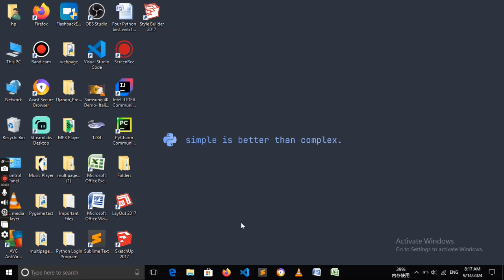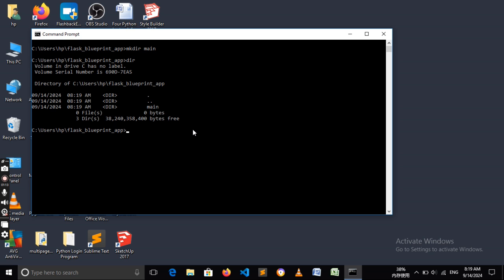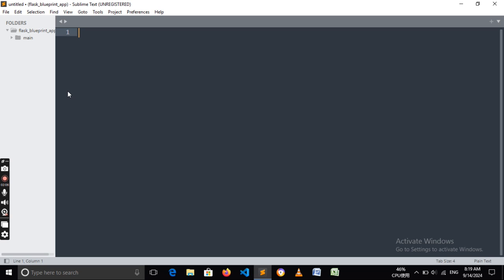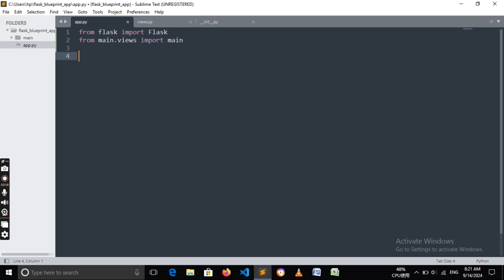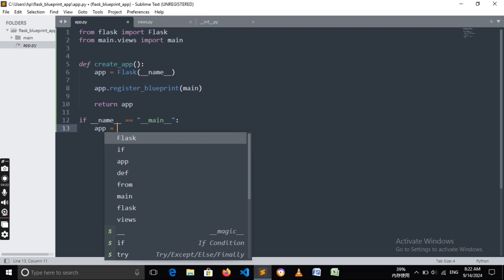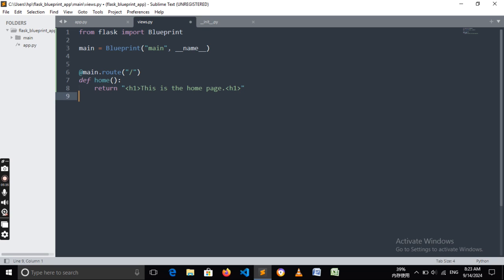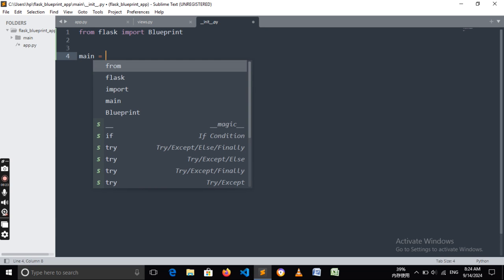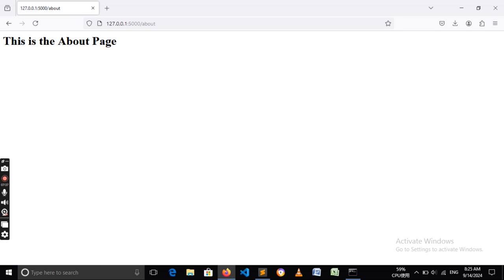Flask Blueprints - Flask Tutorial #7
In this tutorial, I'll teach you how blueprints work in Flask. If you just don't know, a blueprint is a way to register views/routes to your Flask website. Blueprints are optional, just follow along with what I do, and you'll know how to use Blueprints in Flask!